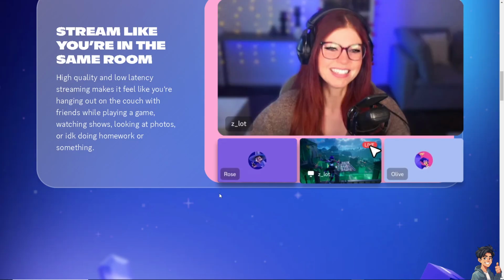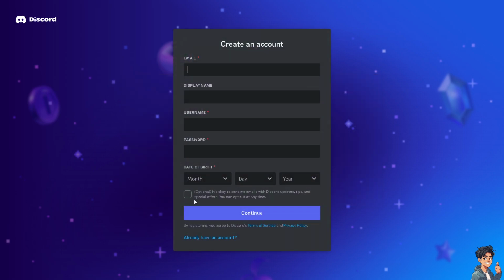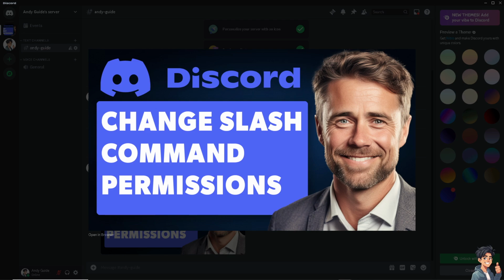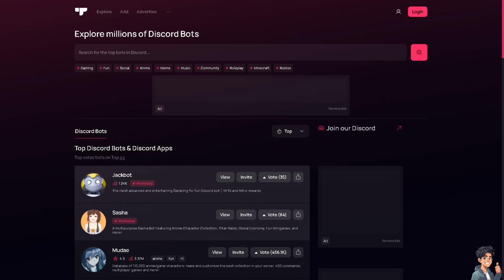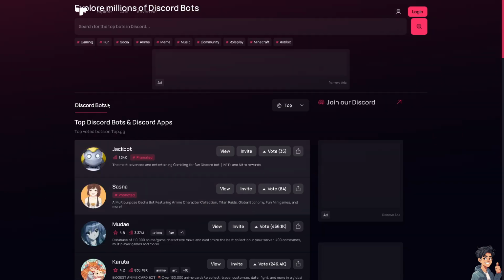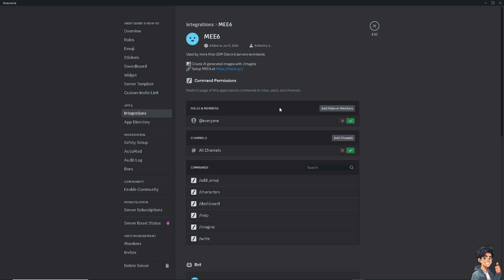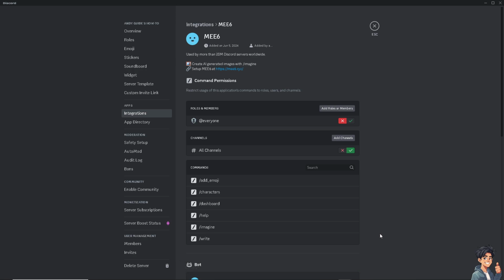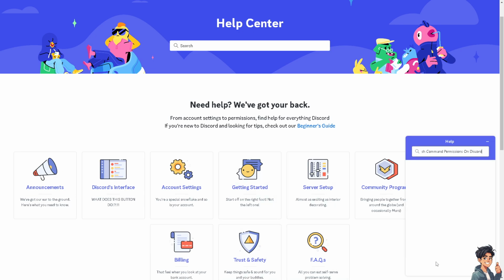How To Change Slash Command Permissions On Discord (Full 2024 Guide)